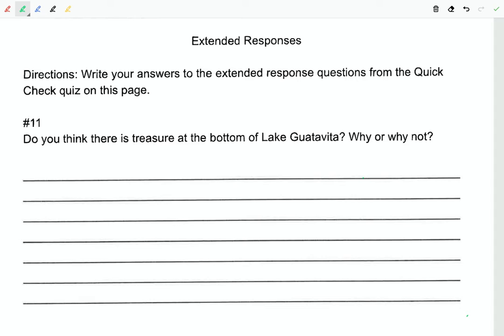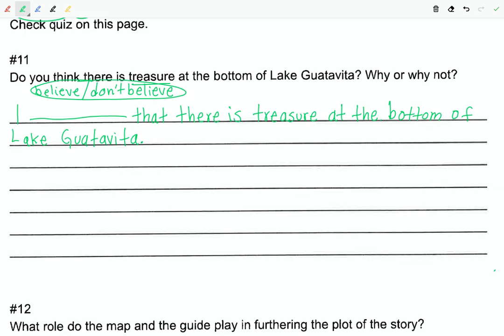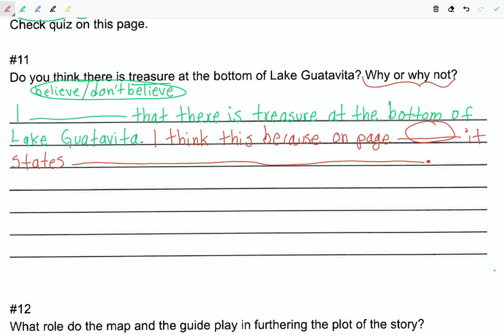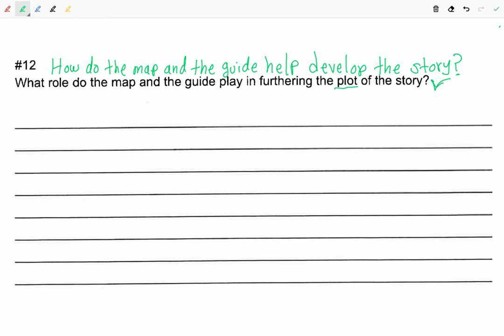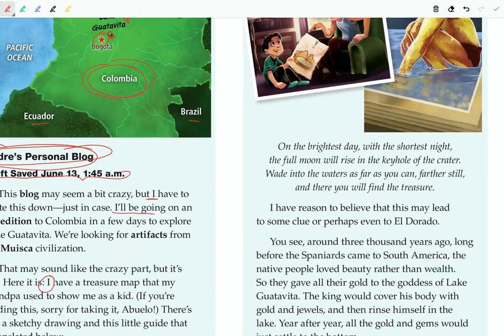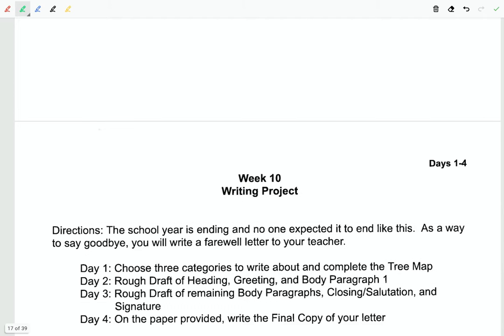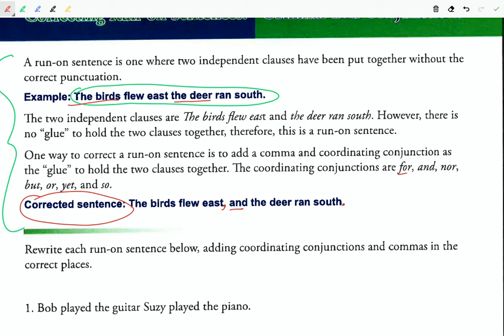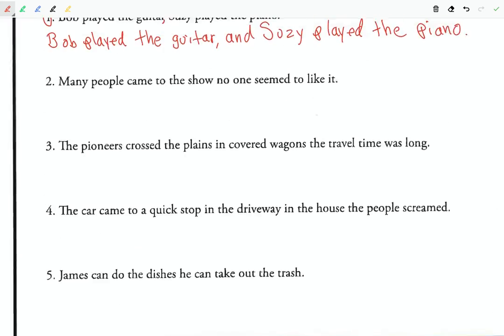ELA Week 10, Day 2